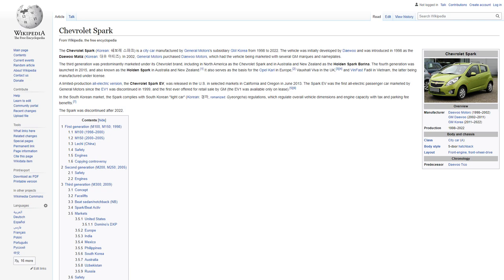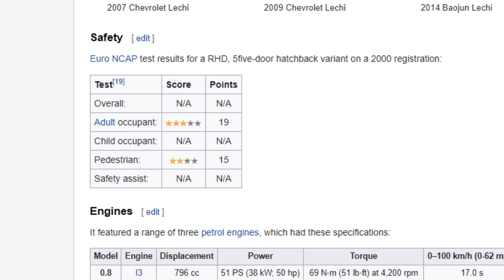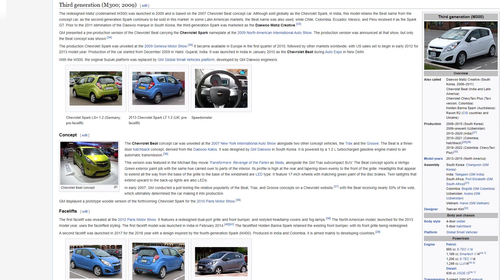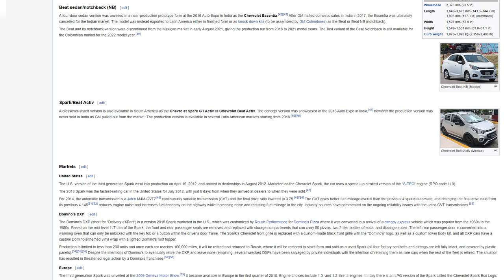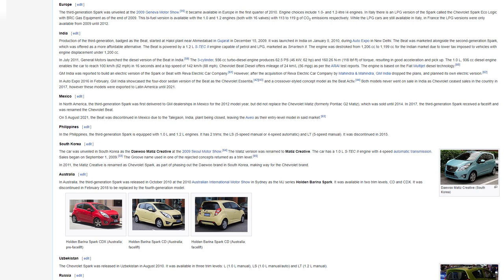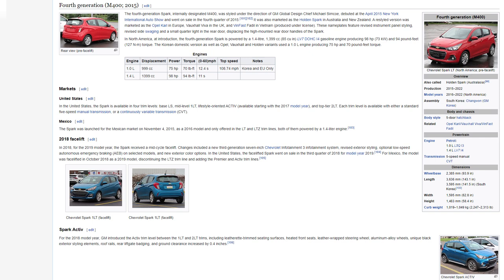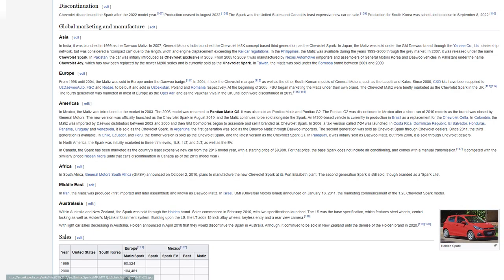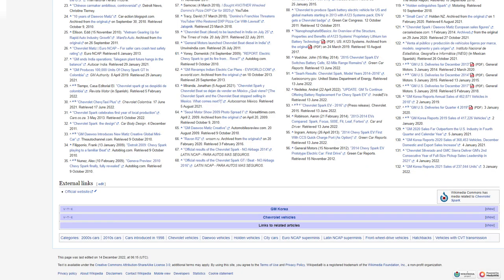Chevrolet Spark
This is the Wikipedia Article for Chevrolet Spark, read verbatim November 2022. No commentary or opinion added.